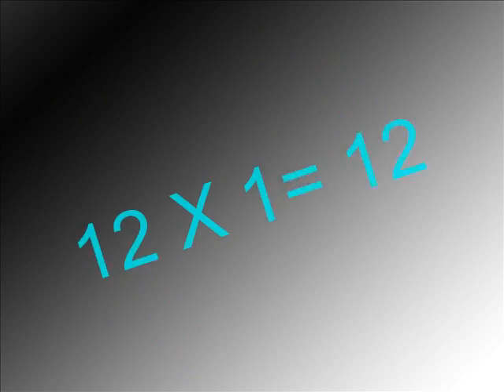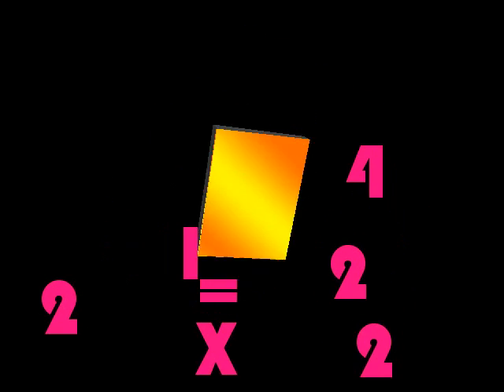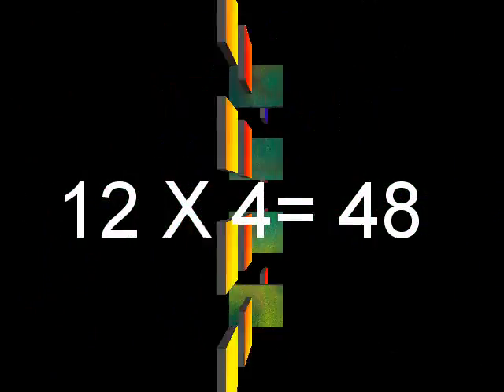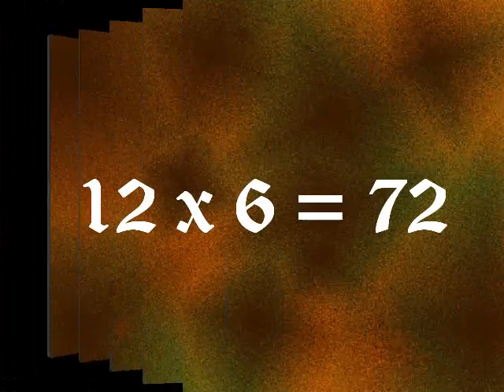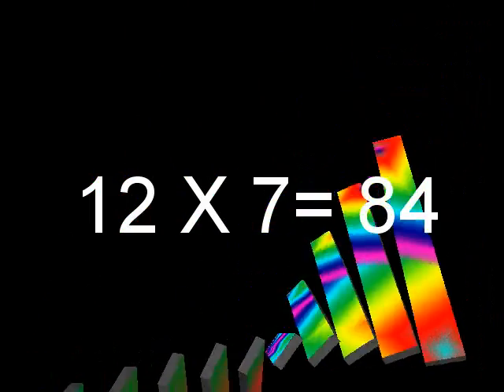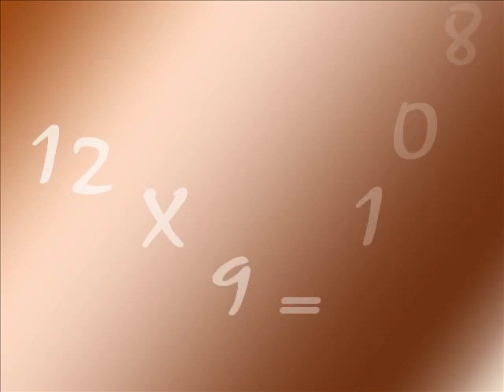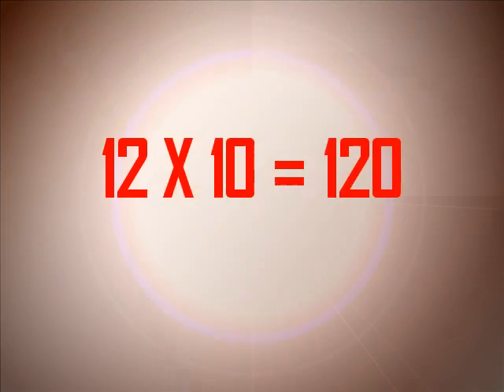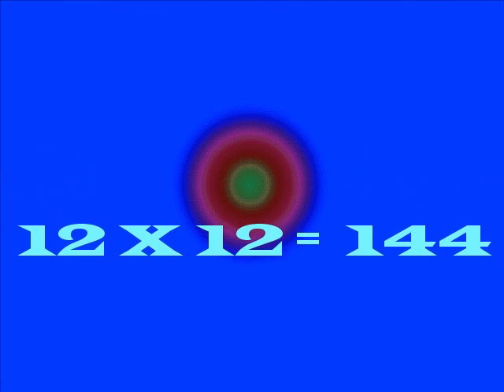12's Multiplication (Times) Table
Download mp3's of all the times tables and also check out DIG'em Productions' latest album, "Times Tables Jam",